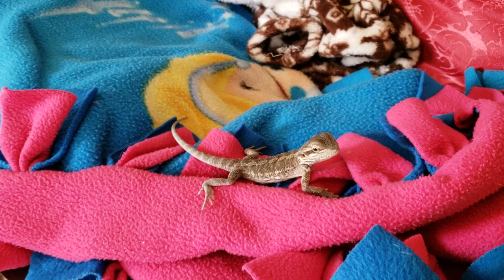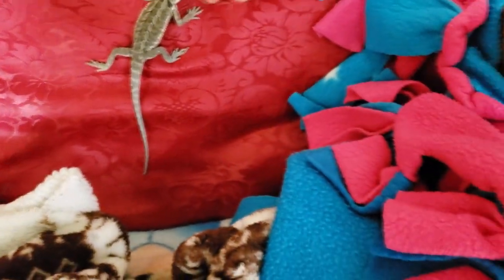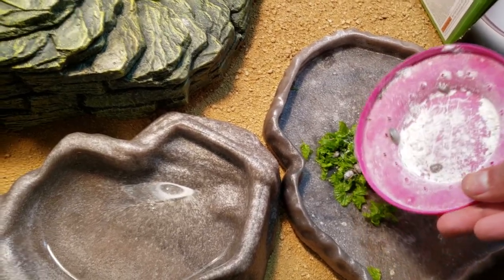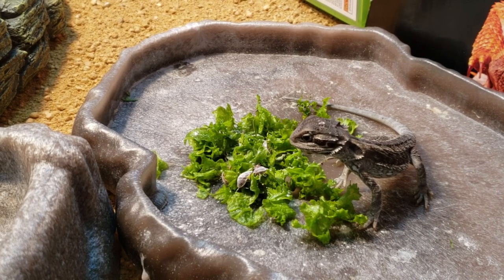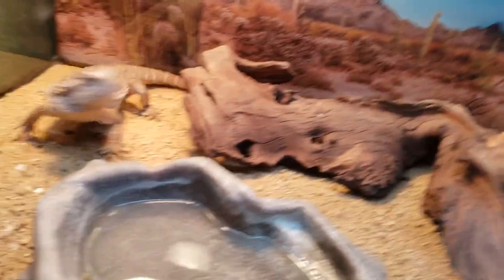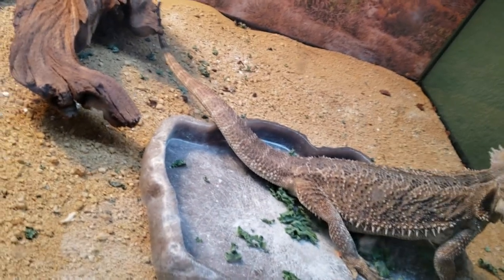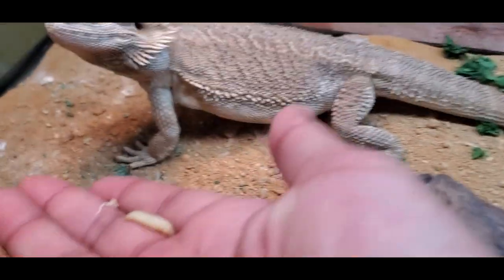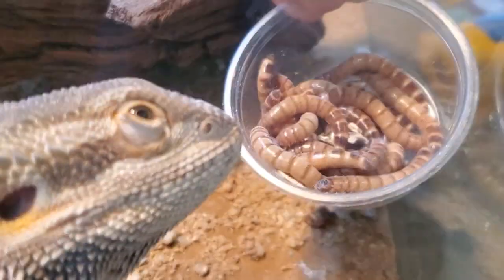Raising A BABY BEARDED DRAGON Into Adulthood! (Clogged Pores, First Shedding)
Transformation From FIRST WEEKS To FULL ADULT. Tips Owning a Baby Bearded Dragon. How To Tame, setup, shedding, care, clogged pores, running, enclosure. Feeding Schedule. LIVE INSECT FEEDING.